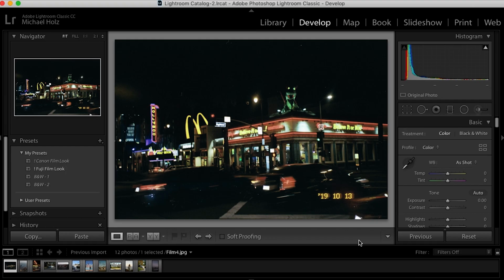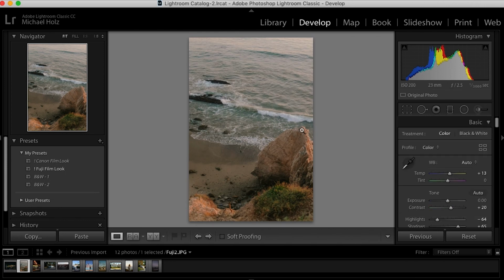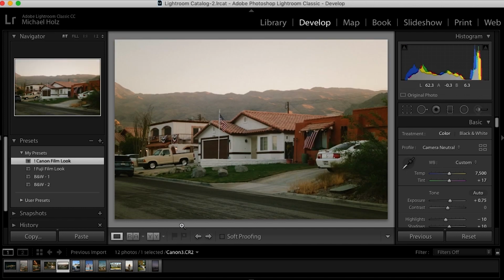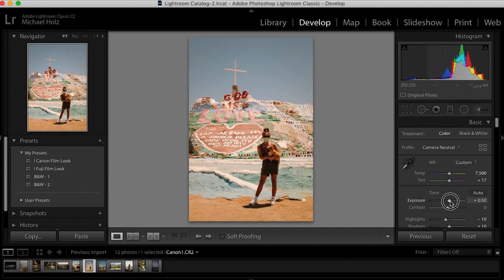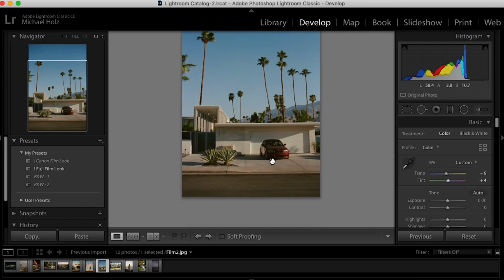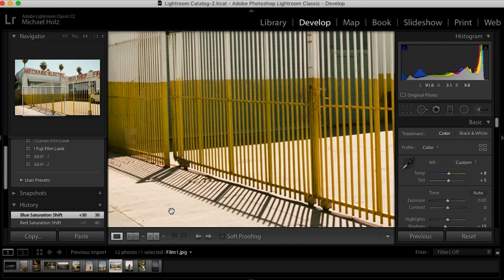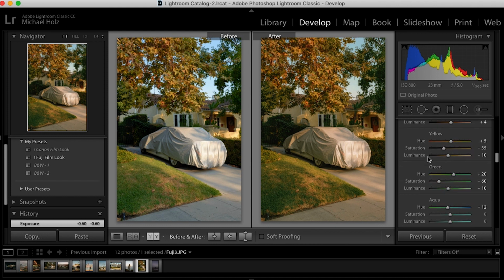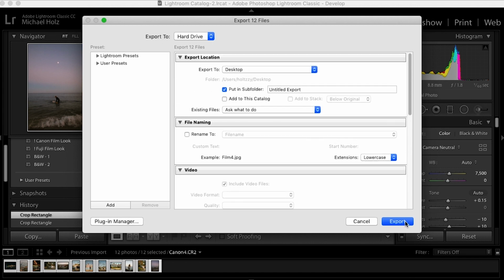How I Edit My Photos in Lightroom (Canon, Film, and Fujifilm)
How I Edit My Photos in Lightroom. Includes Canon, Film, and Fujifilm photos.

Photo Presets (sign up for $10 off)